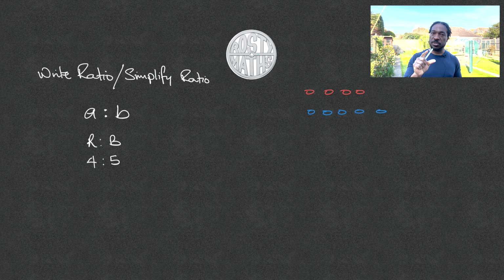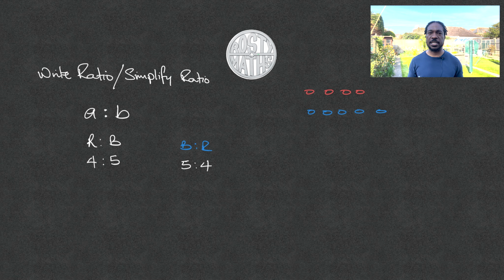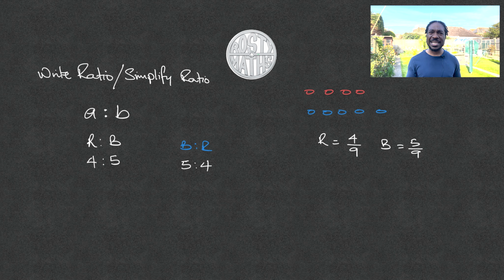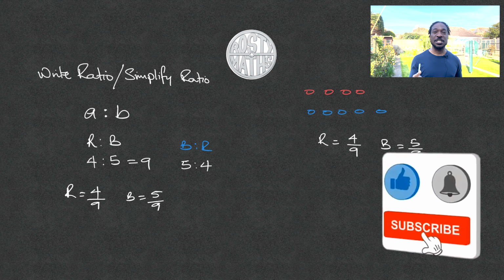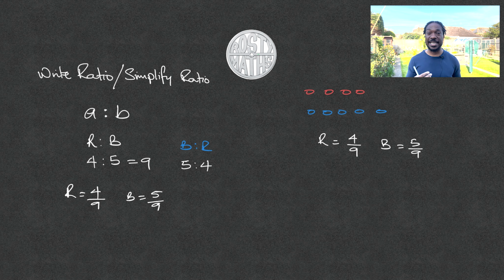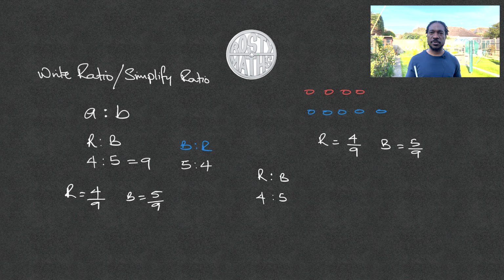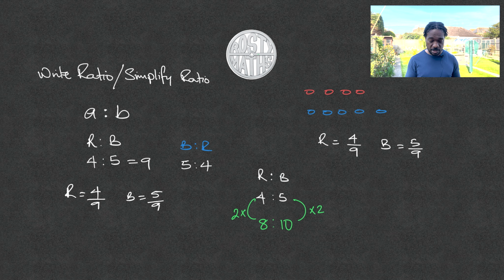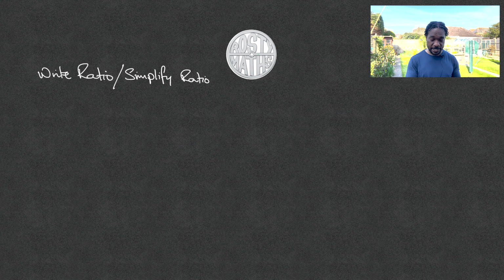How to Write Ratio | How to Simplify Ratio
In this video we look at 2 different skills:
Writing simple ratio
Simplifying Ratio
Check out this quick way to begin learning about ratios
If you are beginning your journey with this topic, this is the video for you.

0:00 Intro
0:29 write ratio
1:25 order matters
1:40 ratio as a fraction
3:18 simplify ratio